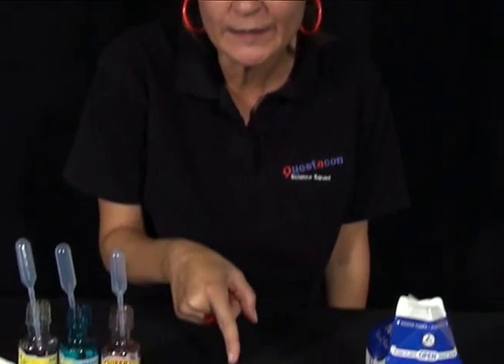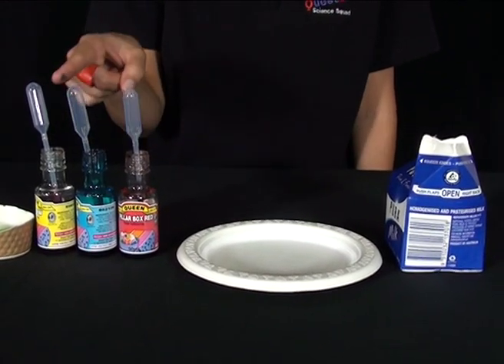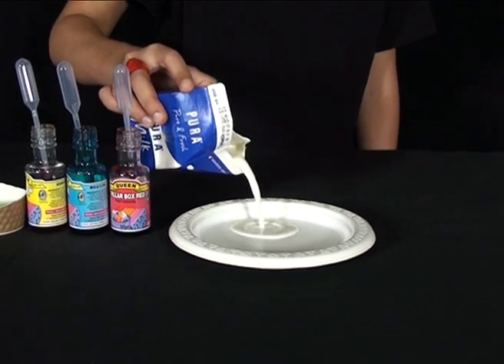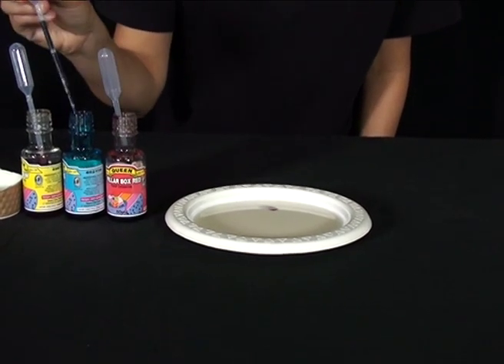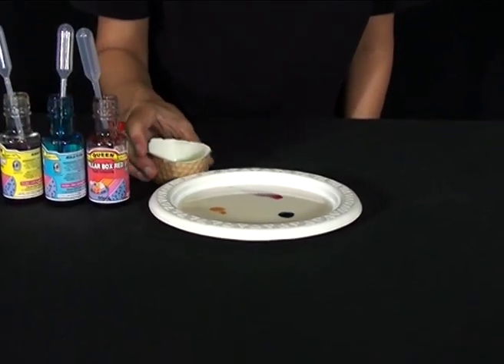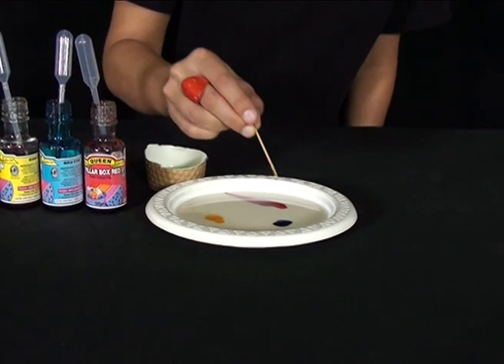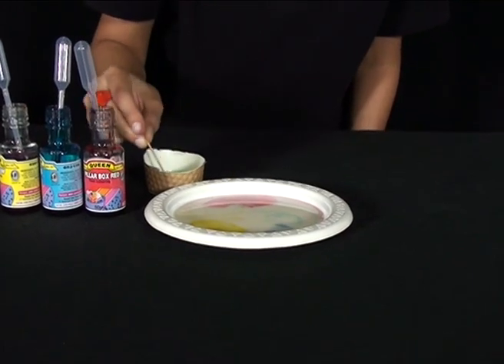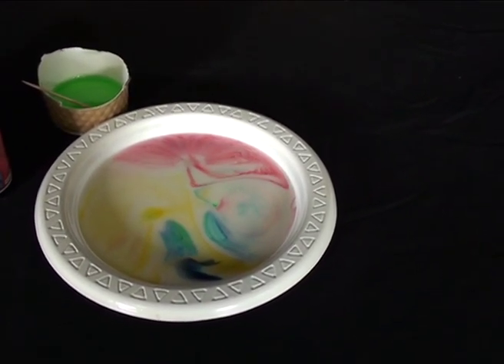Storm in a saucer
Milk is an emulsion. It is a stable mixture of mostly fat and water which do not normally mix together. When you add detergent to milk, the fat and water are attracted to it and swirl around in a disorderly motion.